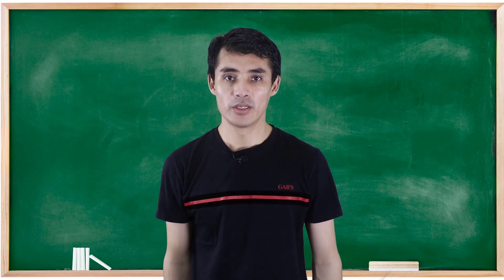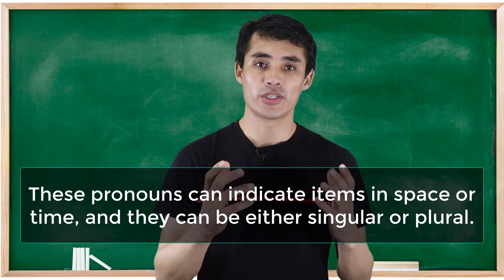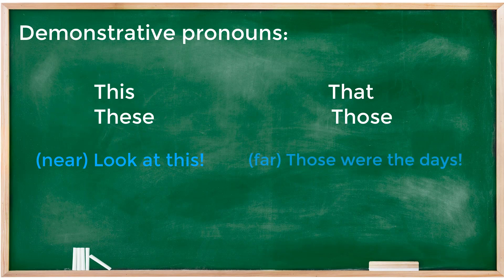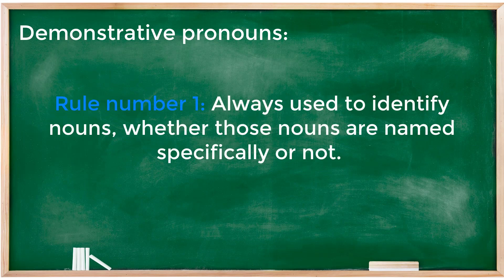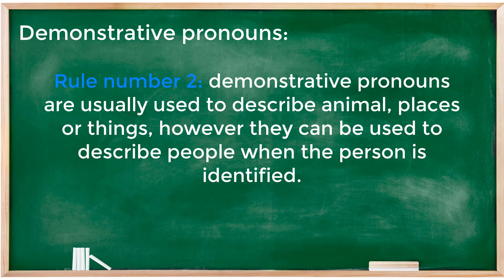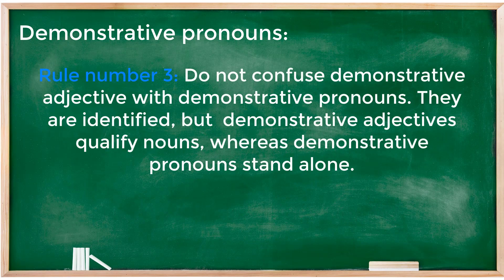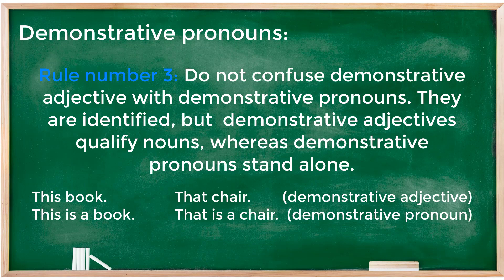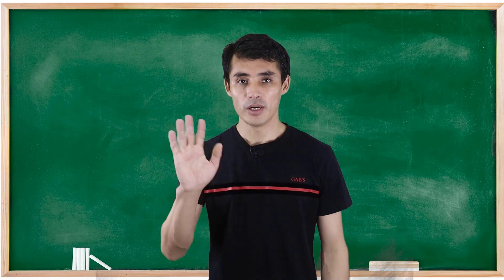Demonstrative pronoun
In this lesson we want to talk about Demonstrative pronoun; So lets start!